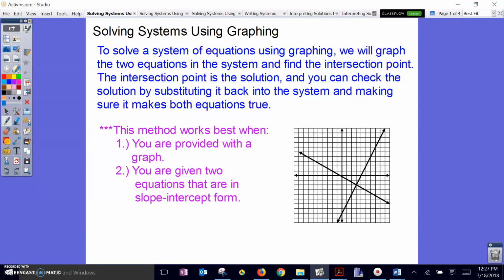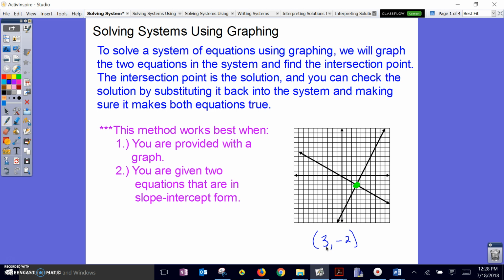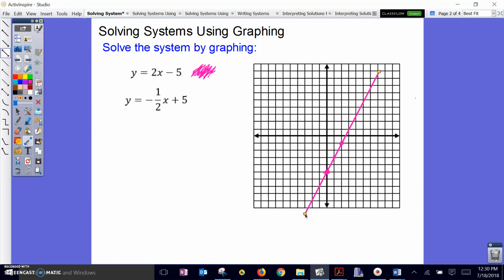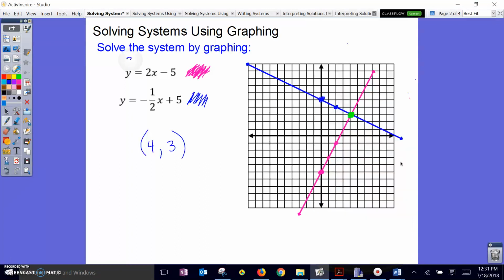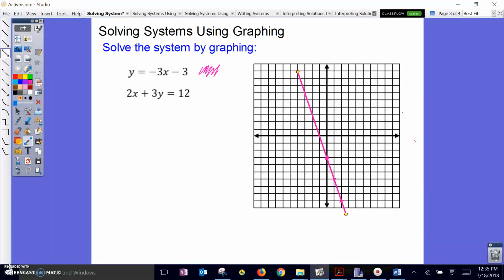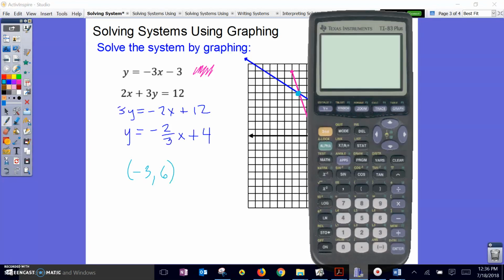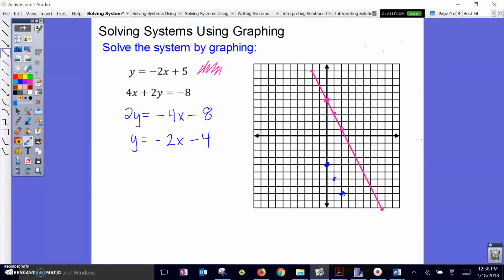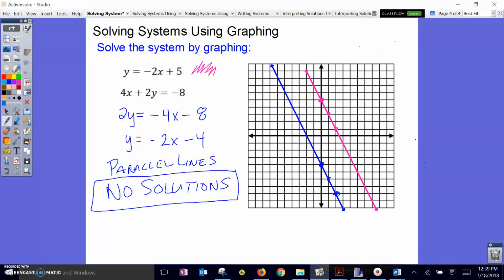Solving Systems Using Graphing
It introduces the technique of graphing the equations in the system for solving systems of equations, and works through multiple examples applying this technique.